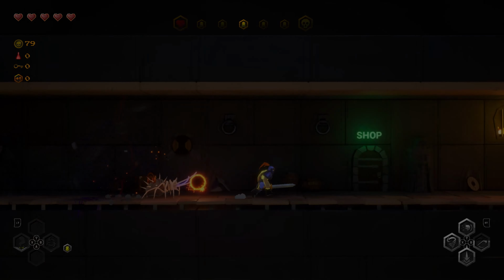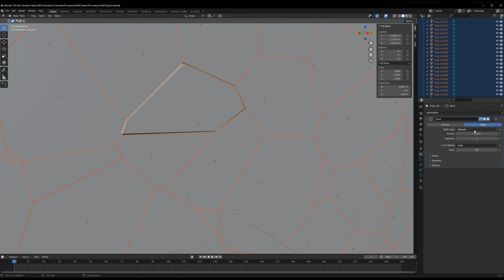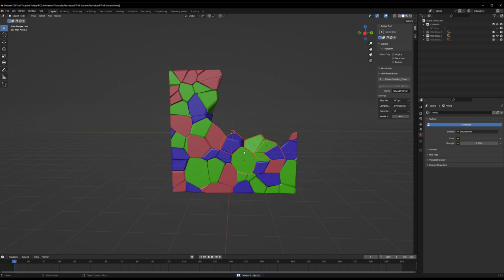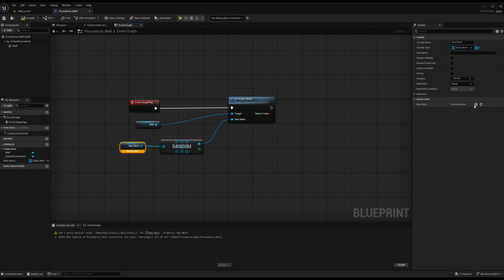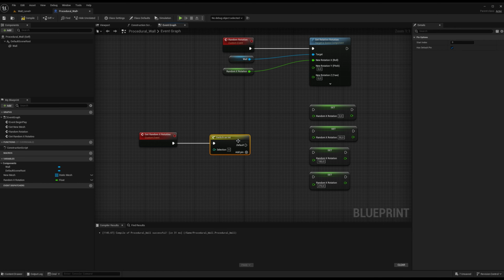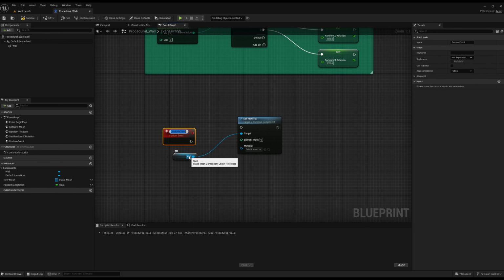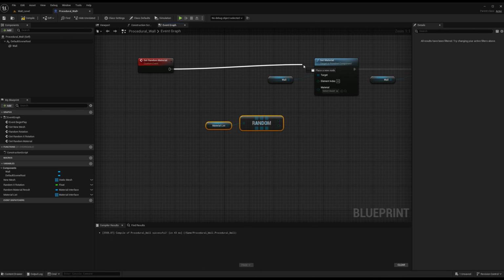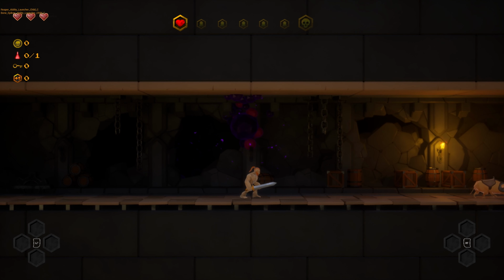Easy Dungeon Wall Tutorial - Blender to Unreal Engine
➤ BUY ME A CUP OF COFFEE and some Popcorn 🙂

THE ADVENTURES OF GORM:
This game is inspired by some of my favorite game, like Wonder Boy, Diablo, Darksiders, Ghost'n Goblins, with a heavy focus on Exciting Combat, and exploration. It will all be combined into a RogueLite experience, where every playthrough will be different.

0:00 - Intro
0:49 - Blender Fracture
4:41 - Mesh Cleanup
6:36 - Bevel
10:00 - Materials
12:25 - Simple UV mapping
13:11 - Exporting FBX
17:58 - Subscribe
18:23 - Animation Course
18:56 - Unreal Engine Import
20:32 - Making the Blueprint
20:48 - Random Wall Mesh
26:54 - Random Rotation
35:04 - Organizing Blueprint
36:05 - Creating Materials
39:03 - Random Materials
49:09 - Cleaning up the Rotation
50:21 - Making the COOL Wall Blueprint
52:55 - Material Tweaks
54:55 - Thanks for Watching